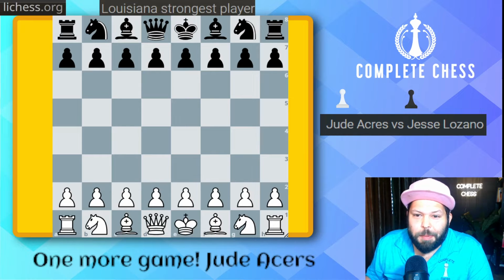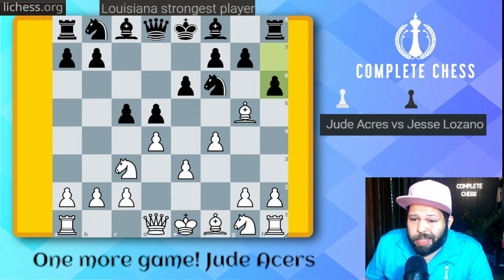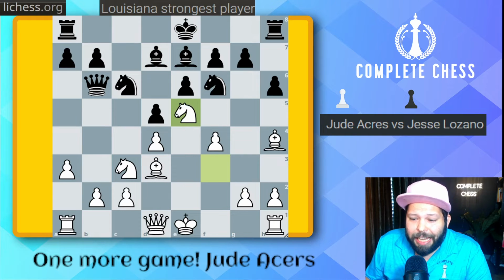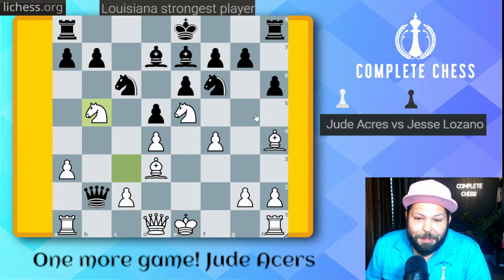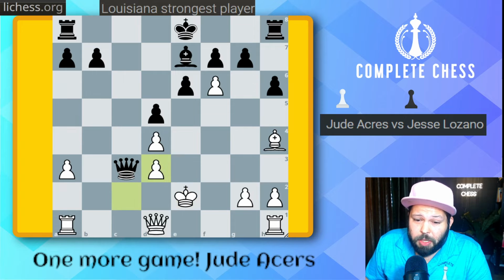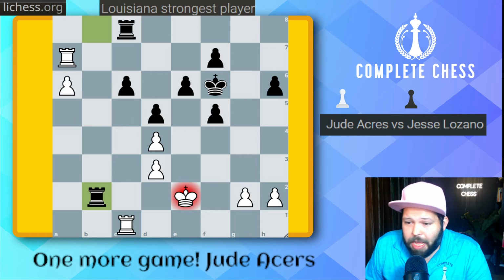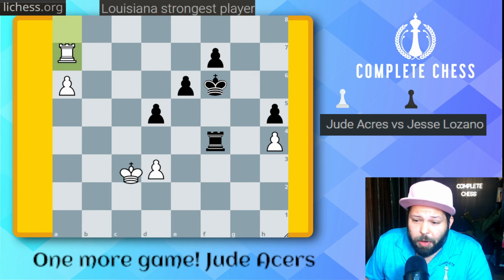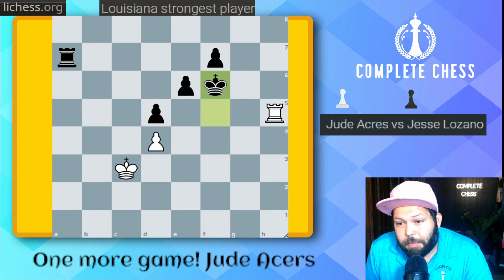Playing Jude Acers in blitz 🏆♟️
Jude Acers, a prominent American chess master, is renowned not only for his strong playing skills but also for his unique and engaging approach to promoting chess. His iconic chess table in the French Quarter of New Orleans has become a symbol of his dedication to bringing the game to the public. Playing against a chess personality like Jude Acers is a special opportunity, and your experience is likely to resonate with fellow chess enthusiasts.

In your YouTube video, you can share insights about the game, discussing notable moves, tactics, and strategies that emerged during your match against Jude Acers. Consider highlighting the unique atmosphere of playing chess in a public space and the thrill of facing such a well-known figure in the chess community. Share your thoughts on the experience and how it has impacted your perspective on the game.

JudeAcersChess, ChessEncounter, ChessExperience, and ChessChallenge to attract viewers interested in both Jude Acers and chess gameplay. ChessMaster, ChessGame, and ChessCommunity 🏆♟️